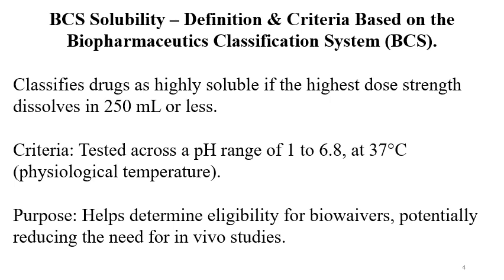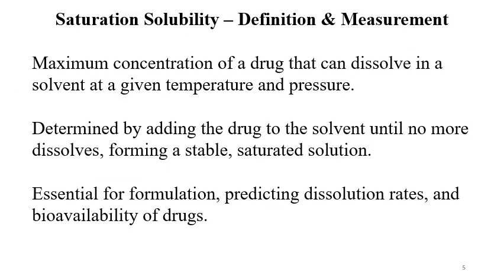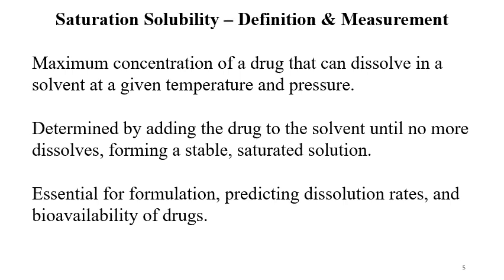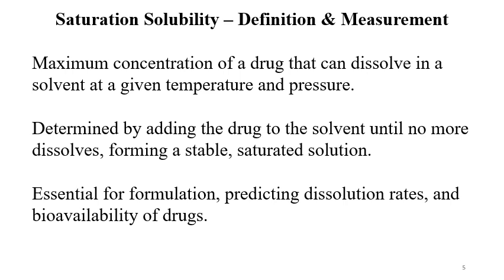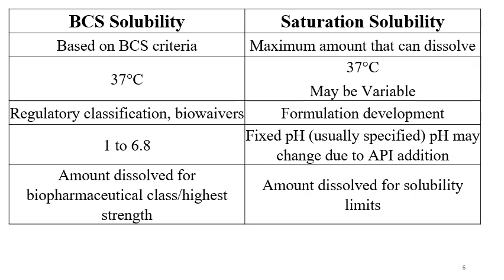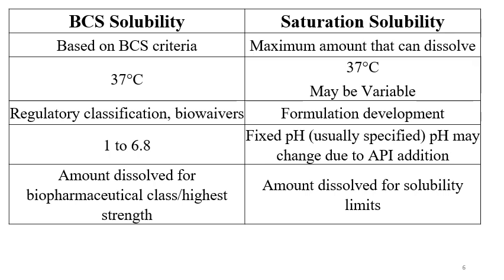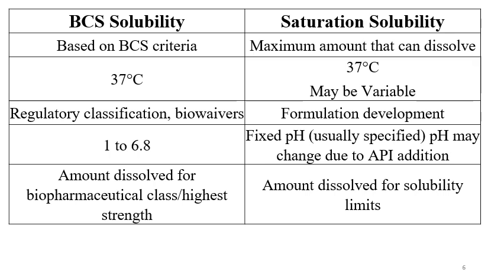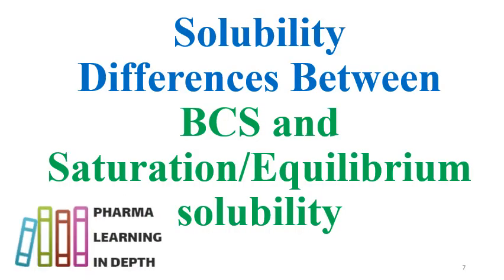Differences Between BCS and Saturation/Equilibrium Solubility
🔍 In this video, we dive into the essential differences between BCS Solubility and Saturation (or Equilibrium) Solubility—two key concepts in pharmaceutical sciences that impact drug development and formulation! 🔍

What You'll Learn:

BCS Solubility: Understand how the Biopharmaceutics Classification System (BCS) categorizes drugs based on solubility criteria, specifically for regulatory classification and eligibility for biowaivers.
Saturation/Equilibrium Solubility: Explore what it means for a drug to reach its maximum solubility in a solvent and how this concept is crucial for formulation, bioavailability, and predicting drug performance.
Key Differences: We'll compare BCS and Saturation Solubility in terms of definition, purpose, pH ranges, and application to help you get a clear understanding of how each impacts pharmaceutical practices.
Why This Matters: Knowing these differences helps pharma professionals, students, and researchers make informed decisions in drug formulation, development, and regulatory processes.

🎓 Perfect for those studying pharmacy or working in the pharmaceutical industry!